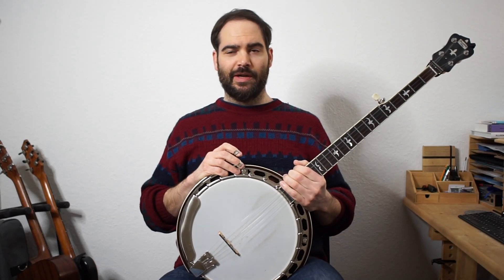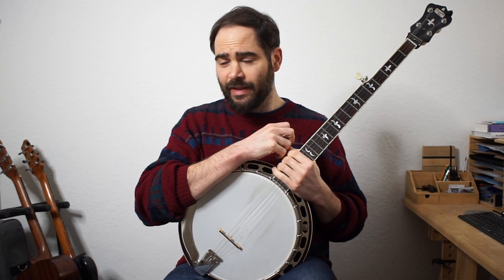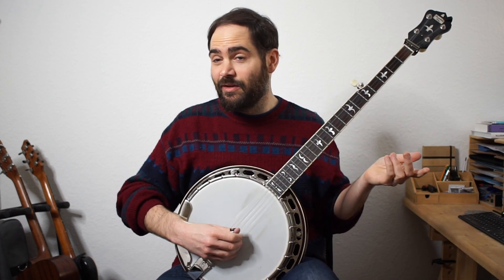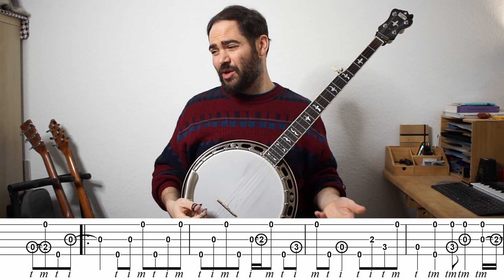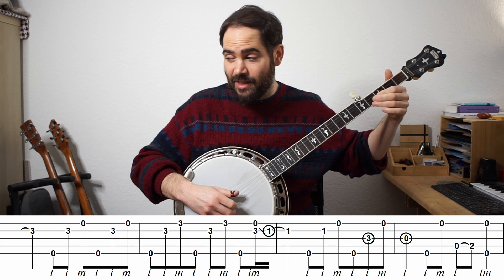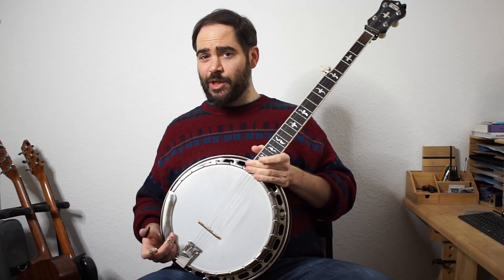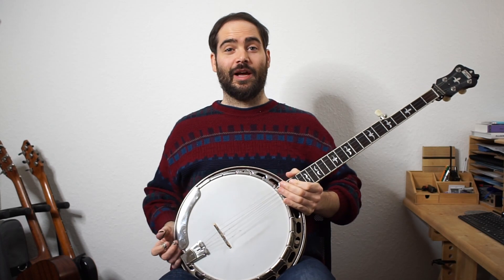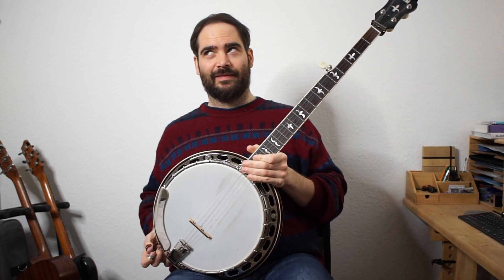Washed my Hands in Muddy Water Banjo Arrangement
Playthrough - 0:12
Form Talk - 2:09
A couple things that may be hard - 3:45
L1 - 6:07
L2 - 6:25
L3 - 7:09
L4 - 8:23

Playing chunks of the melody when accompanying - 9:18
Up the neck version - 10:51
Slow Playthough -  13:31

I also have an online banjo course for beginners to intermediates with 40 videos with more tunes, exercises, tips and tricks. It has a focus on starting to be more confident at improvisation and creating your own arrangements.  See more details here: